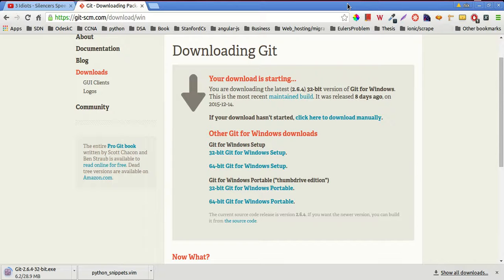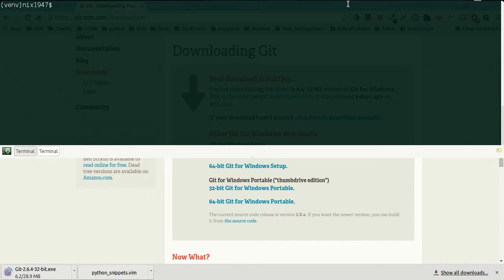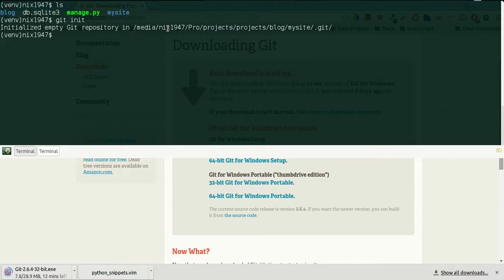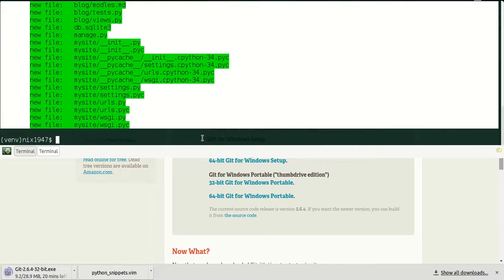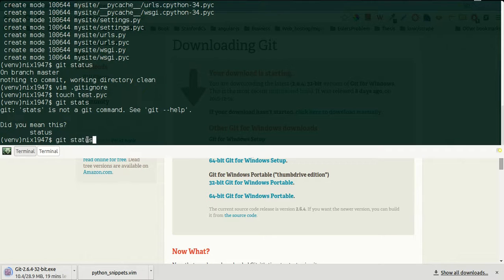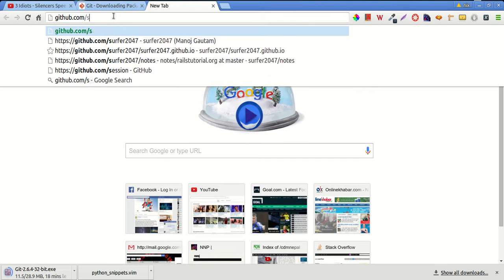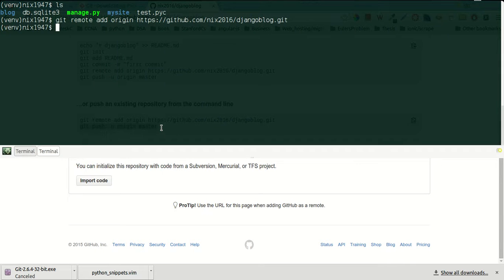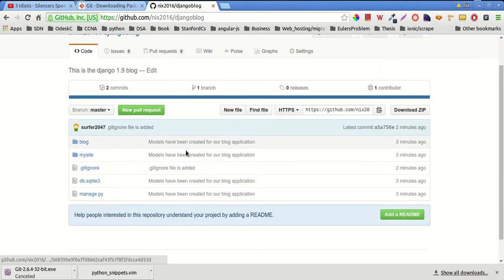Tracking Django 1.9 Blog app under GIT version control system Part 6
This django 1.9 video tutorial show how to track the project under version control system git, In this video we will install git under ubuntu system and issue some git commands like git init, git status and do some commit and save to our local repository, after that finally we will push or local repo to the remote repository using git push command.